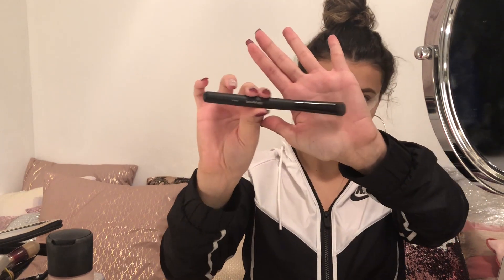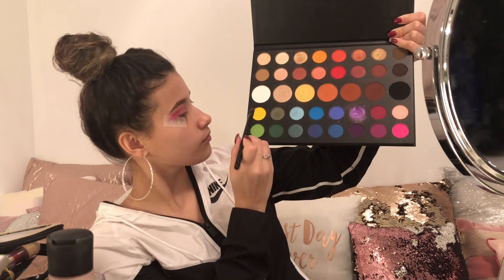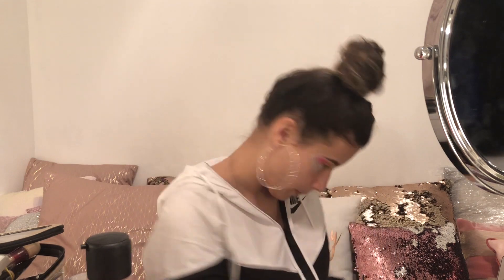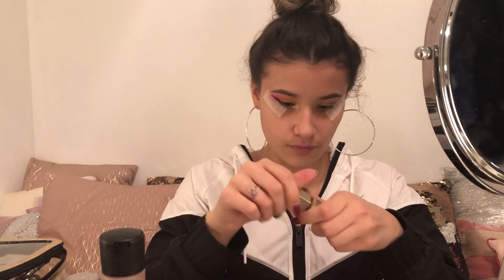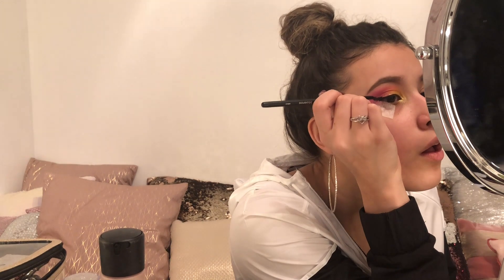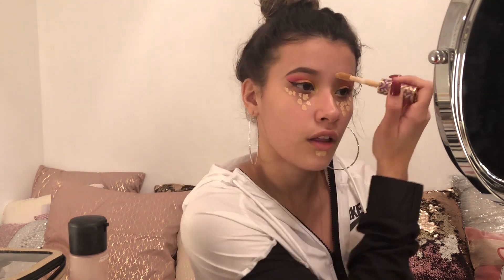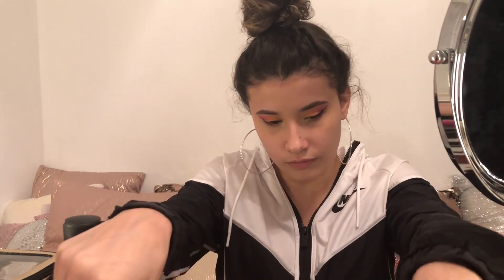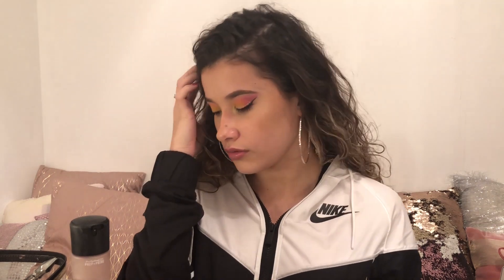Pink Lemonade Inspired Eyeshadow Tutorial!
This Pink Lemonade inspired eyeshadow look is light, playful, colorful, and perfect for any occasion! Products Used: James Charles x Morrphe Palette , Morphe Brush Set 513 - MB Black Master Pro Set , The Original BeautyBlender , Stilla Glitter and Glow Liquid Eyeshadow in Tulip Twinkle , Tarte Shape Tape Concealer in Light Neutral , Benefit Hoola Matte Bronzing Powder , Benefit Dandelion Twinkle Nude-Pink Powder Highlighter and Luminizer Too Faced Better Than Sex Mascara , and on the brows I used the Benefit ka-BROW! Eyebrow cream gel color in the shade 03 - medium